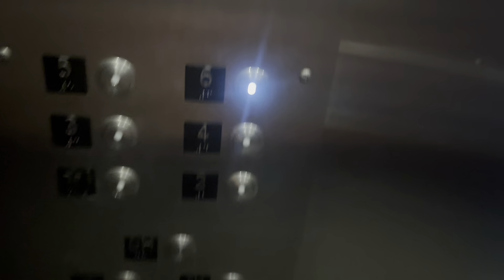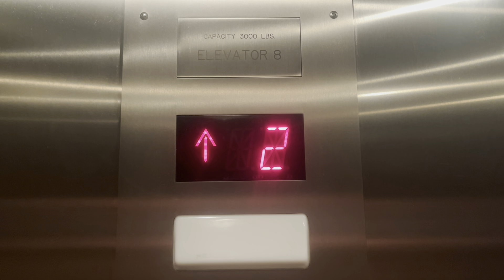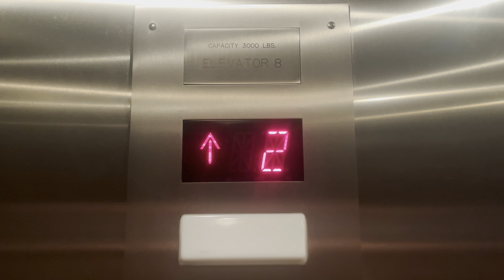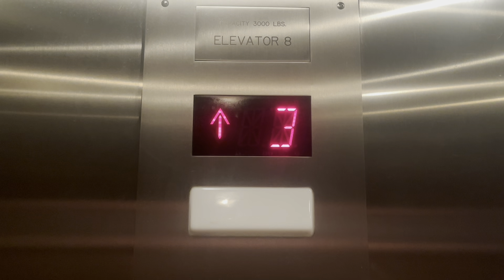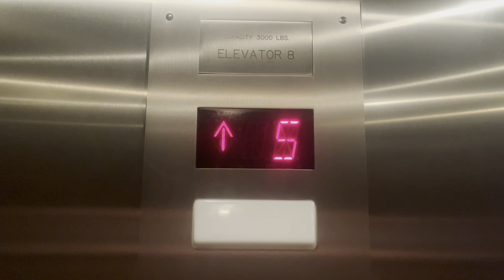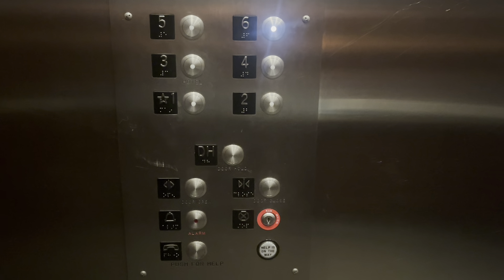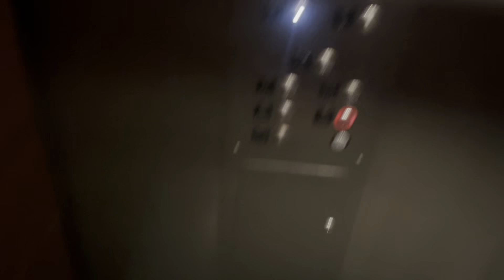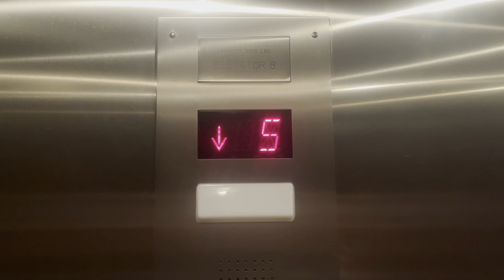Slow Schindler HIGHdraulic Garage Elevators at Hyatt Regency O’Hare Rosemont, IL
A pair of former Dover Traditional HIGHdraulic Elevators that were modernized by Schindler in the 2000’s. Enjoy :)

Year Installed: 1978
Year Modernized: 2000’s
Fixtures: Adams